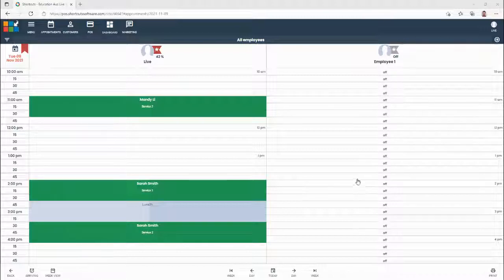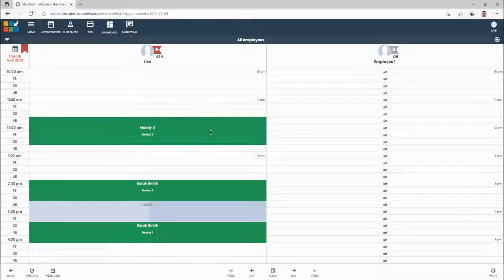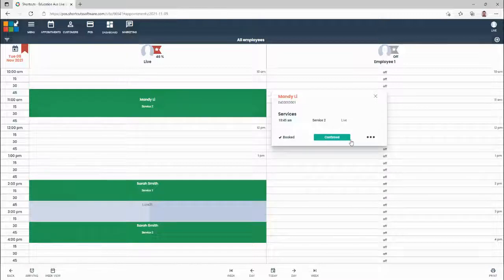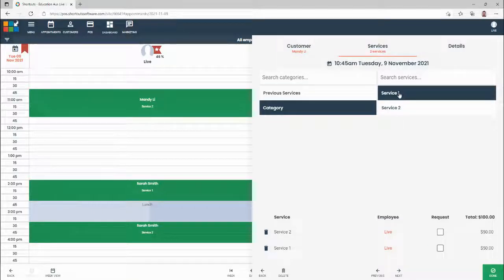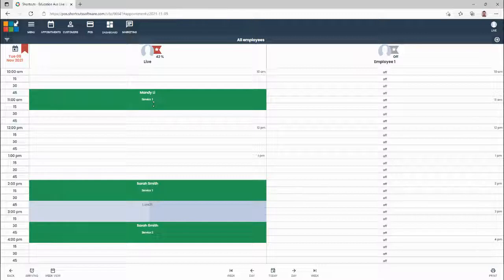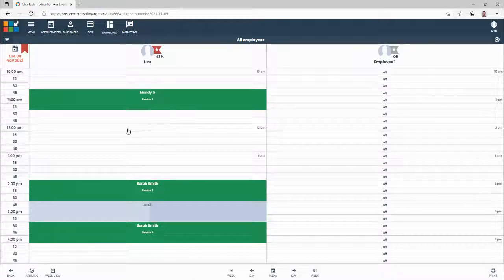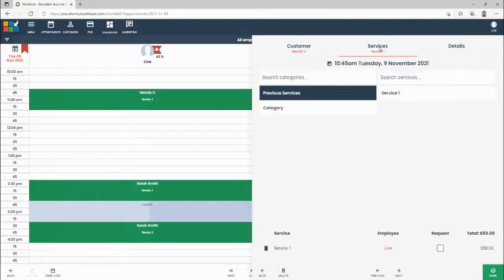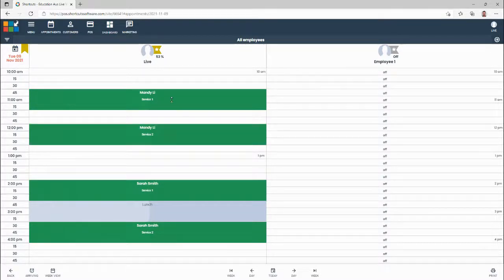Live - Manage and Amend an Existing Booking